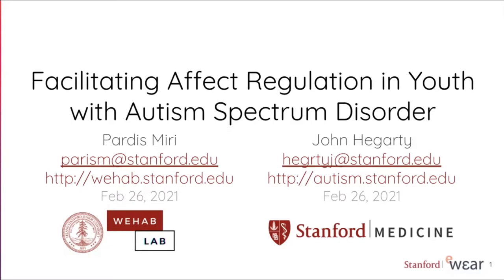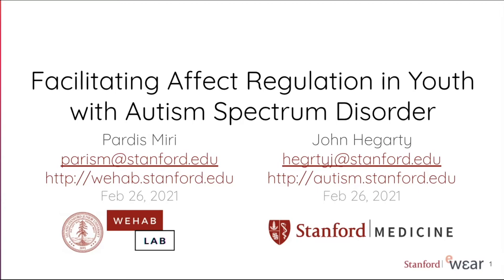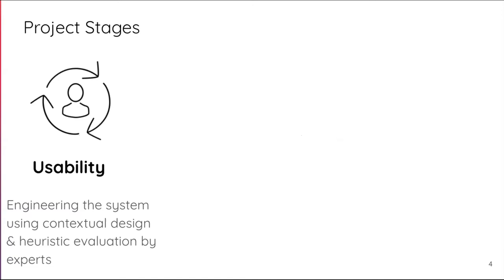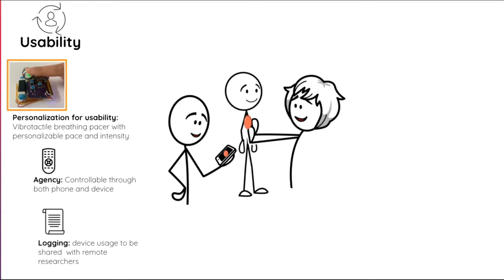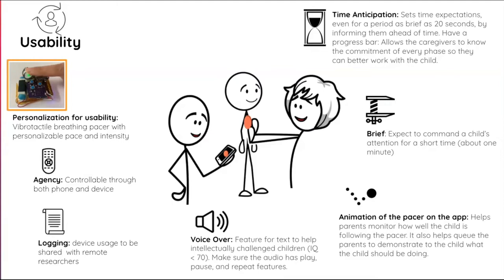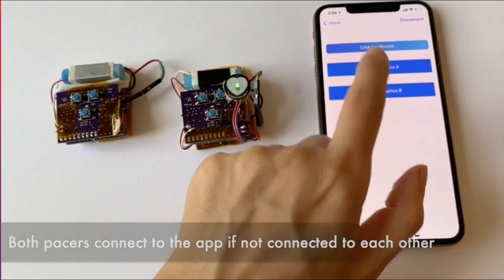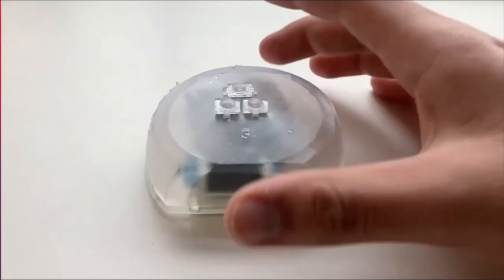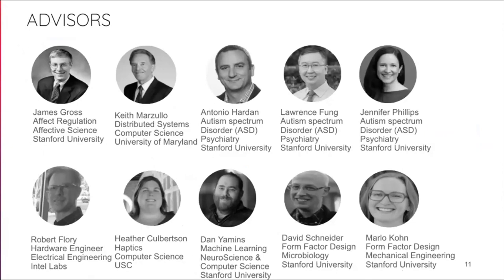Pardis Miri - Stanford University Ewear2021 Symposium